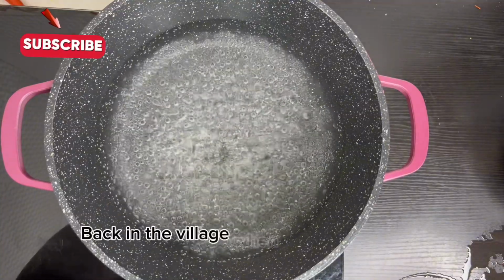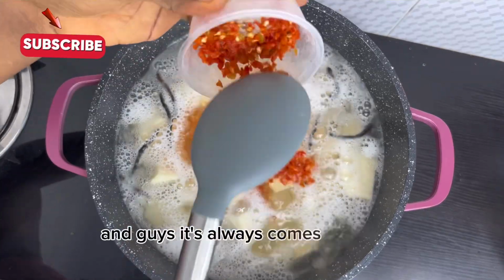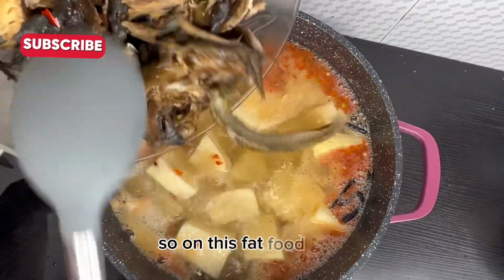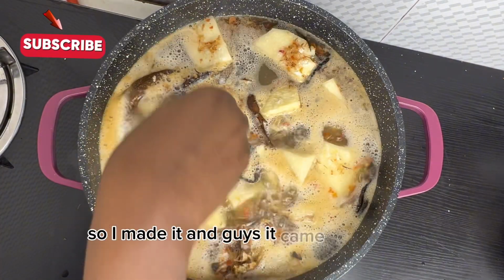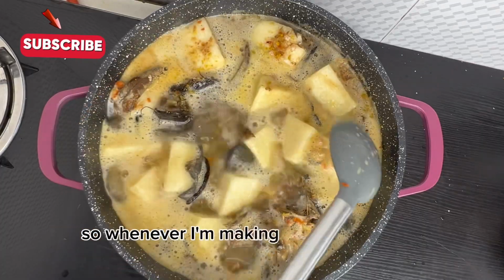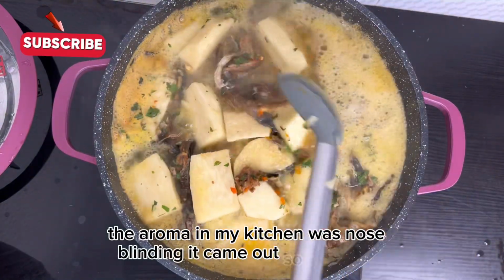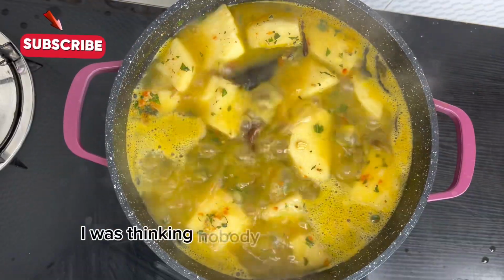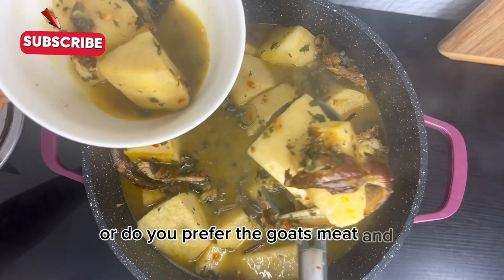How to make Yam Pepper Soup with Dried Catfish. The taste is out of this world. So delicious!😋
Yam Pepper Soup with Dried Catfish. The taste is out of this world. So yummy 😋.